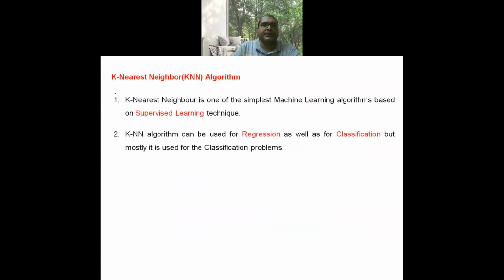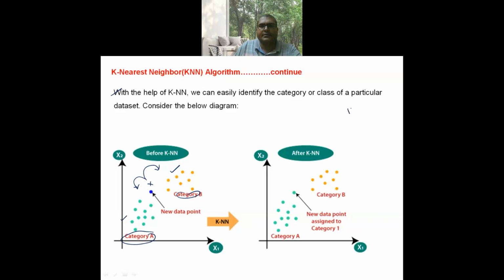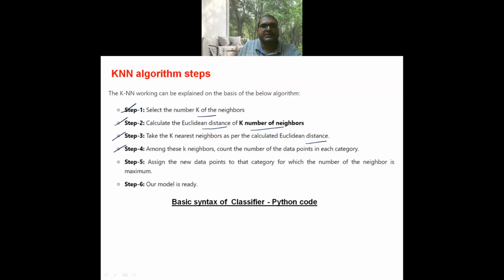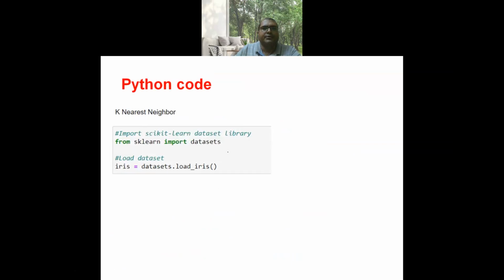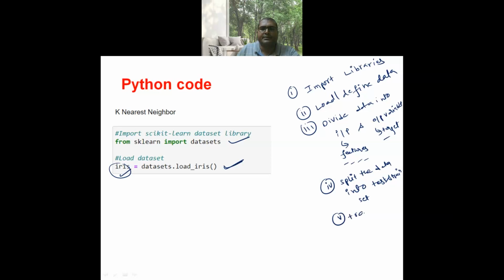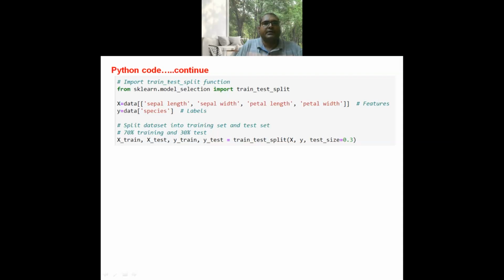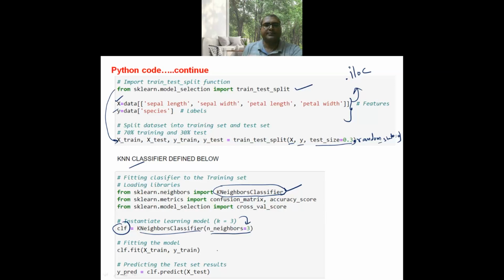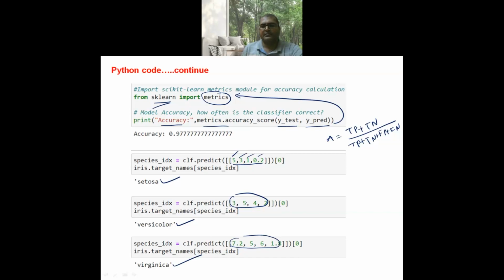Python 3.8 Python code for KNN Classifier